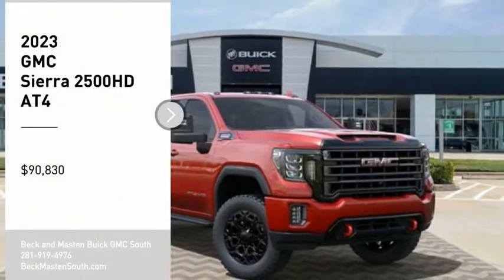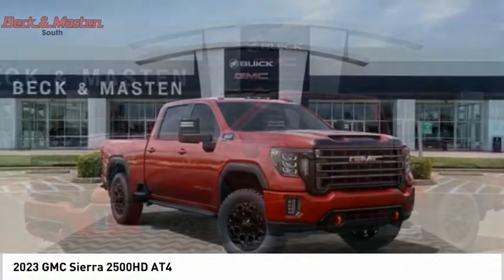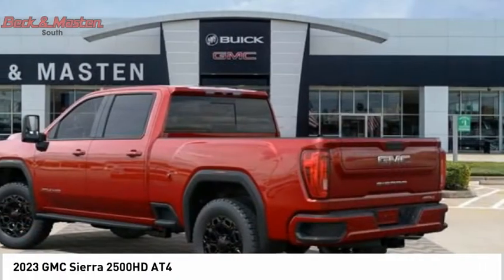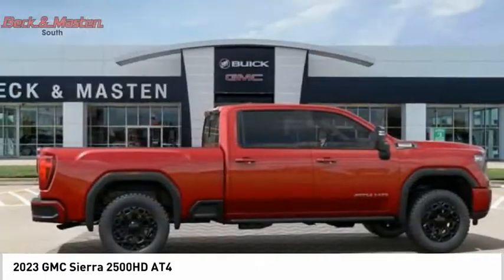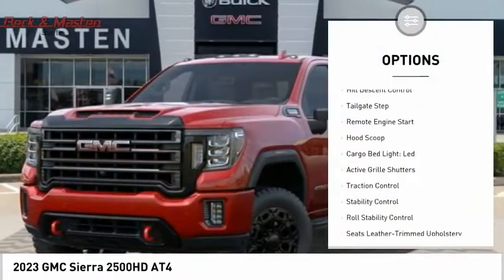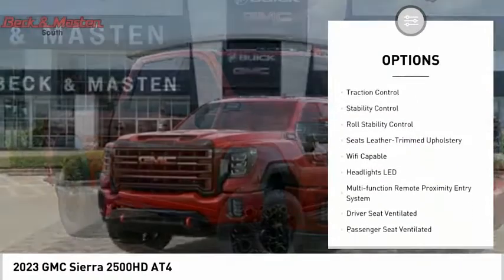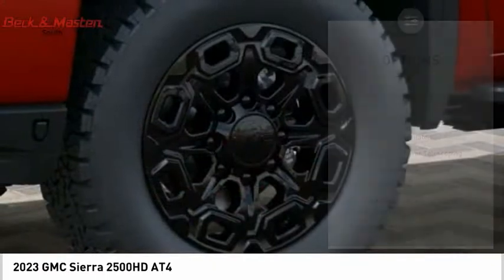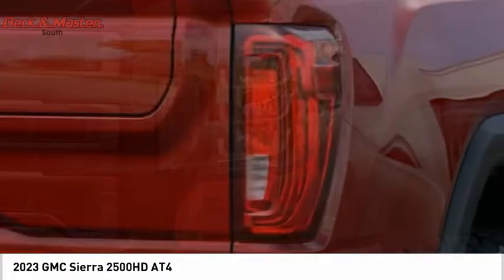2023 GMC Sierra 2500HD F186593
2023 GMC Sierra 2500HD AT4

This Cayenne Red Tintcoat 2023 GMC Sierra 2500HD AT4 might be just the crew cab 4x4 for you.  It has a 8 Cylinder engine.  We're offering a great deal on this one at $90,830.  For a good-looking vehicle from the inside out, this crew cab 4x4 features a dazzling cayenne red tintcoat exterior along with a jet black with kalahari accents interior.  Avoid costly cell phone tickets with the built-in Bluetooth feature.  A touch screen so intuitive, you'll soon realize you need your car more than it needs you.  Youve never felt anything more comfortable than leather seats.  You'll never have trouble parallel parking again thanks to the backup camera.  Want to learn more? Call today for more information.